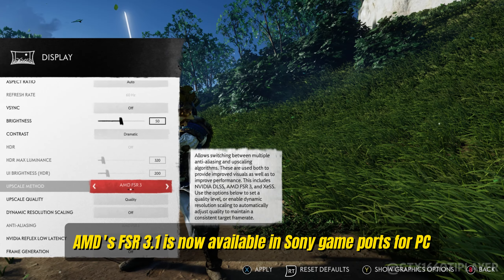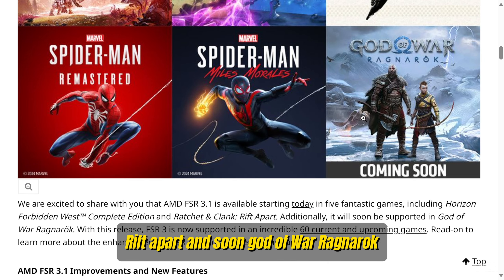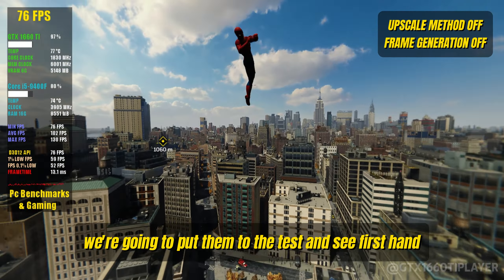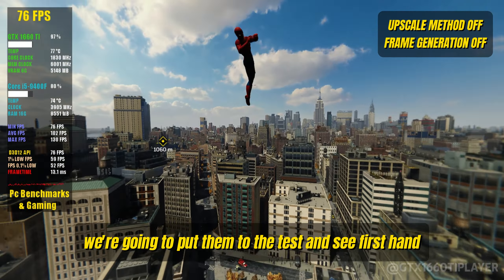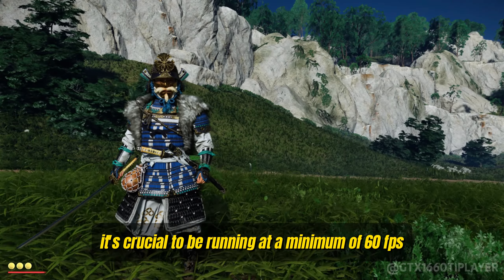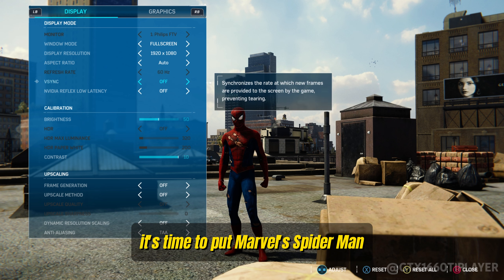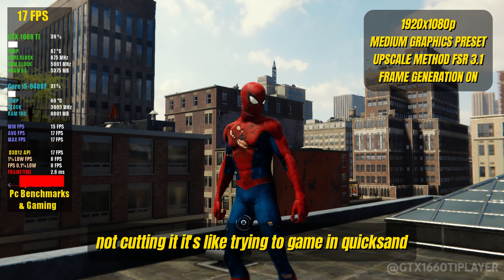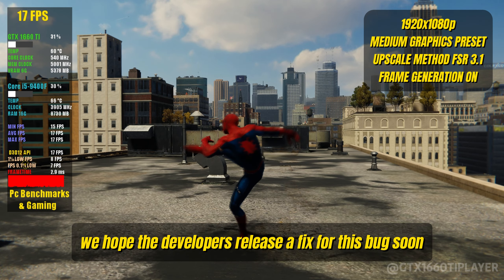FSR 3.1 Frame Generation FREE For All GPUs - Big Update!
AMD’s FSR 3.1, a significant upgrade in gaming performance, is now available in Sony game ports for PC. It offers enhanced image quality, reduced flickering, and glare around moving objects, and supports the FidelityFX API, making it easier for developers to integrate. The standout feature is its independent frame generator, which improves FPS in games. Games like Ghost of Tsushima DIRECTOR’S CUT, Horizon Forbidden West, Marvel’s Spider-Man Remastered, Marvel’s Spider-Man: Miles Morales, Ratchet & Clank: Rift Apart have received this update, with God of War Ragnarök coming soon.

00:00 Intro
01:53 Ghost of Tsushima FSR 3.1 UPSCALER
03:29 Ghost of Tsushima FSR 3.1 FRAME GENERATION
04:45 Marvel’s Spider-Man Remastered PERFORMANCE TEST
05:20 Marvel’s Spider-Man Remastered FSR 3.1 FRAME GENERATION

Program used for recording: Nvidia ShadowPlay

fsr 3.1 frame generation any gpu
frame generation in any game
fsr 3.1 pc games tested
Free fsr 3.1 frame generation